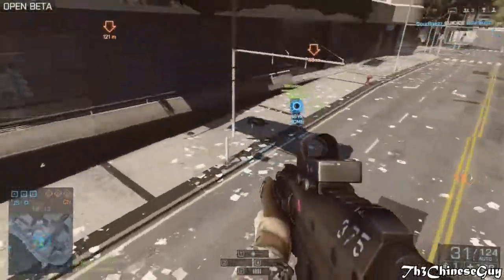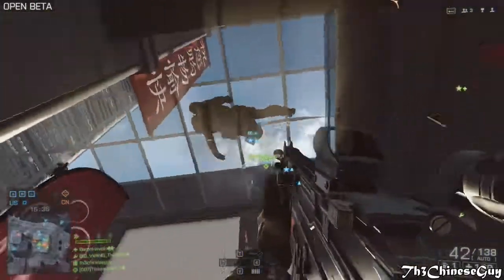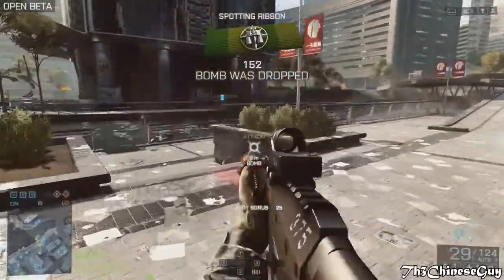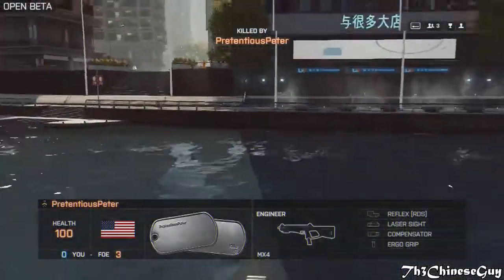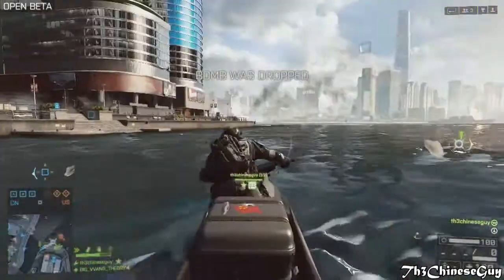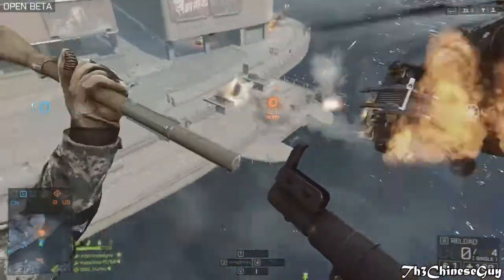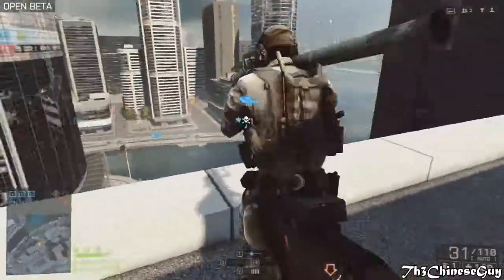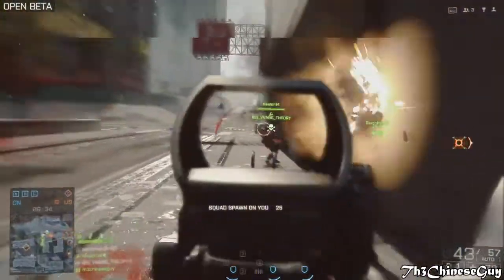BF4 Beta Obliteration! First Impressions! Review and Strategies!!!